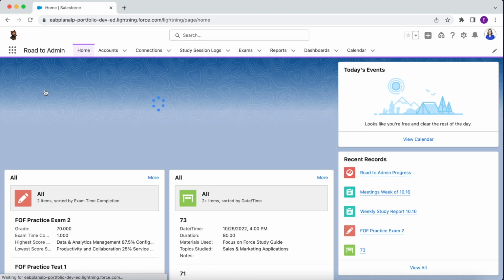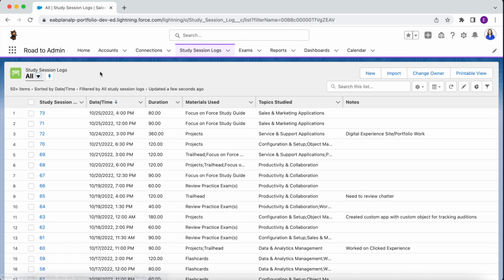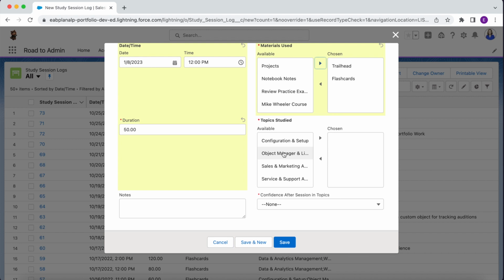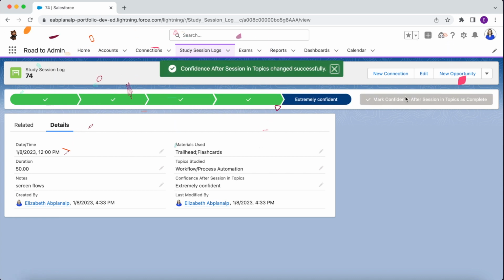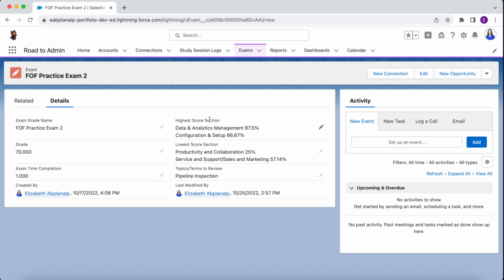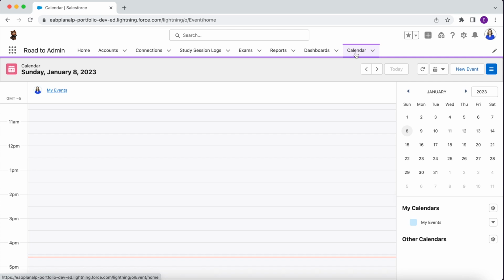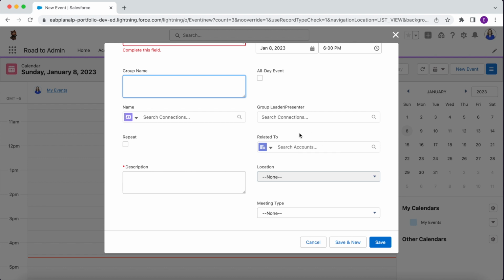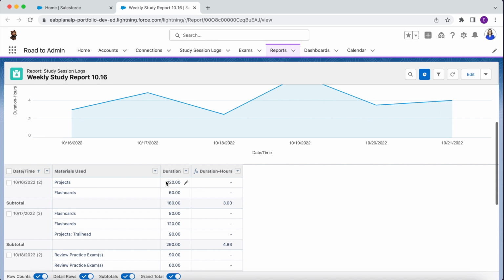Road to Admin Custom App Demo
Here is a demo of the Custom App I created in Salesforce to help track my studying and networking efforts for the Salesforce Administrator Certification Exam. It was a great learning experience and a lot of fun to create!